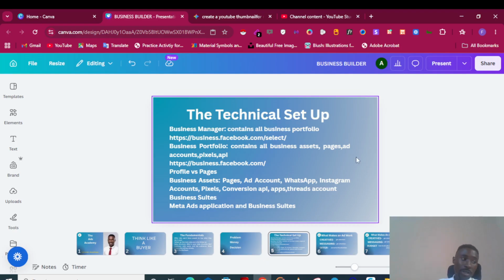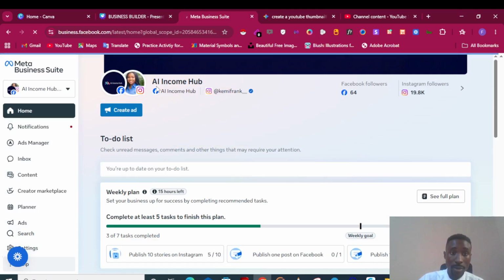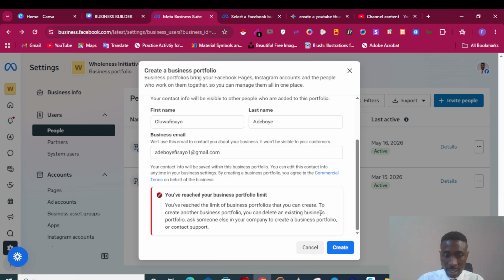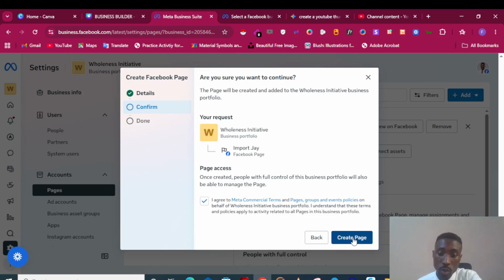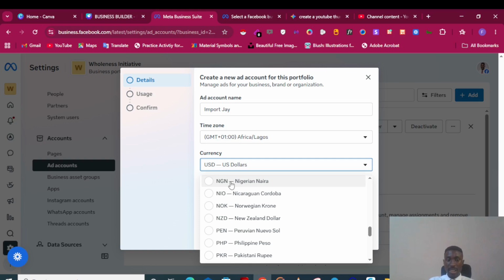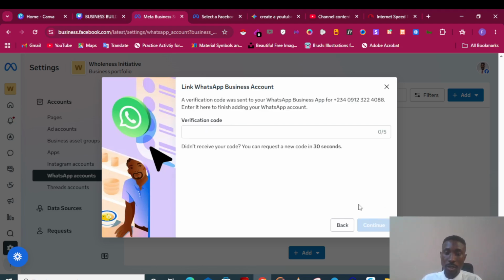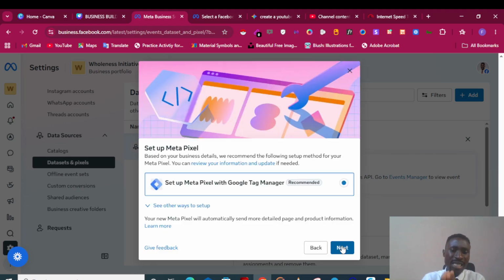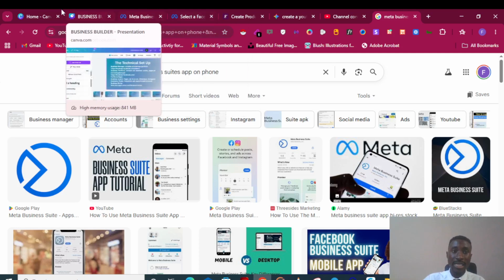Set Up Your Account Properly (Business Manager, Pixel & CAPI Guide)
Before you launch your first campaign, you need an unbreakable foundation. A poorly structured ad account leads to inaccurate tracking, wasted ad spend, and worst of all—disabled accounts.

In this video, we walk through the exact step-by-step process to set up your Meta Business Manager properly from day one. Whether you are starting from scratch or auditing an existing setup, this technical walkthrough covers everything you need to know to ensure your data is tracking correctly and your assets are secure.

In this step-by-step tutorial, we cover:

Business Manager & Ad Accounts: How to correctly establish your Business Manager structure and create your ad accounts without triggering platform restrictions.

Facebook Pages: Linking, assigning assets, and properly optimizing your business pages for seamless ad delivery.

Meta Pixel Setup: The essential steps to create and install your tracking pixel so you can accurately measure website traffic, events, and conversions.

Conversions API (CAPI): Why the Pixel alone isn't enough anymore. Learn how to set up server-side tracking to capture lost data and improve ad performance post-iOS 14.

Getting the backend infrastructure right is non-negotiable for scaling profitable campaigns. Grab your laptop, follow along, and let's get your systems tracking perfectly.